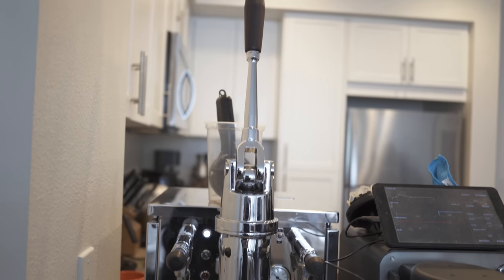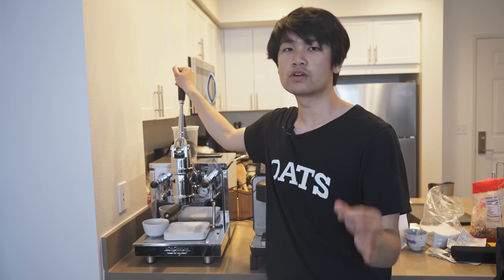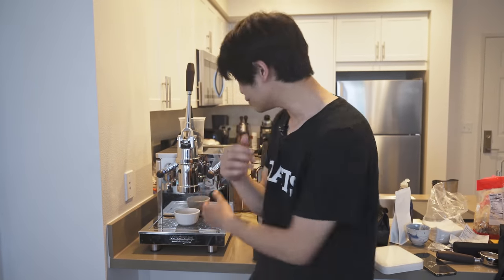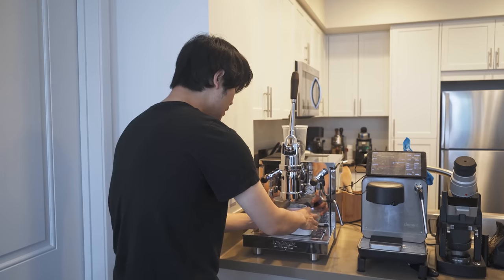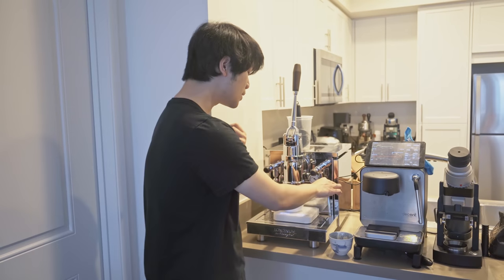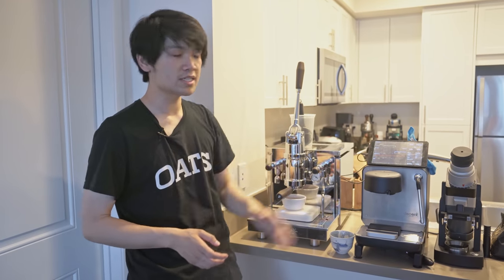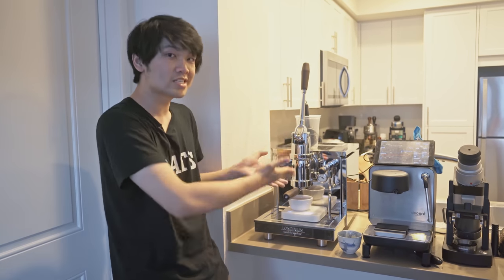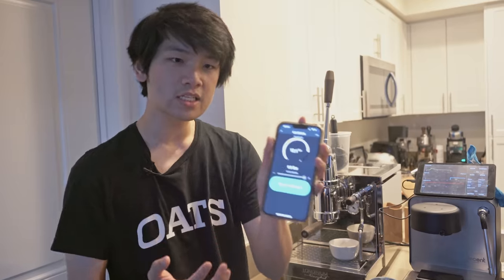The Londinium R24 Lever Espresso Machine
A quick look at one of my favorite espresso machines! The Londinium R24 is one of the most consistent, forgiving, and fun espresso machines around. I show off the machine, pull a shot, discuss the Londinium vs. the Decent DE1 Londinium profile, and show off the app. I only had the machine for a few days and will revisit it at a later date if time permits.

Coffee Gator Canister
Thirdwave Water Espresso Profile

Timestamps:
Overview + What I think about the machine 0:00
Pulling a shot 5:15
Londinium vs. Decent DE1 Londinium Profile 7:50
Londinium App 12:30